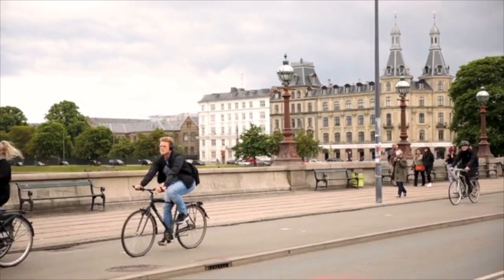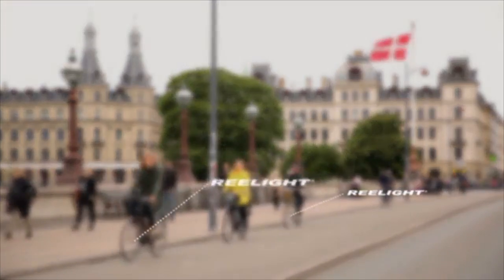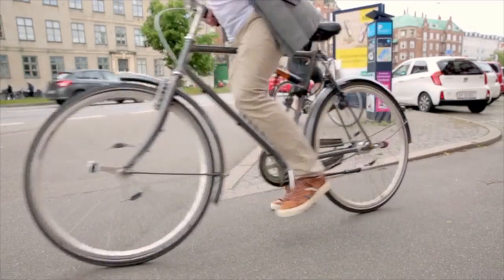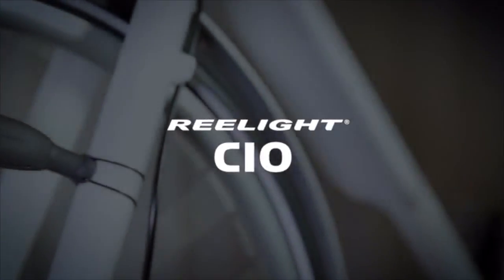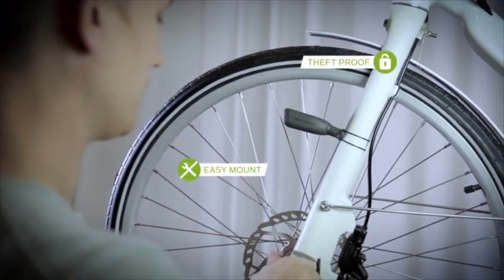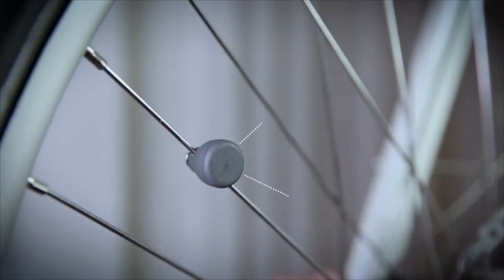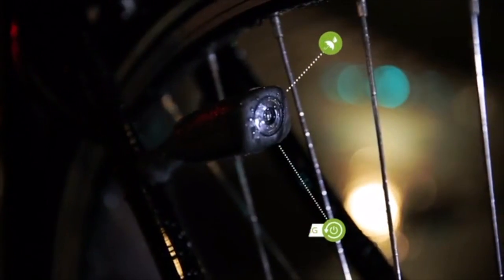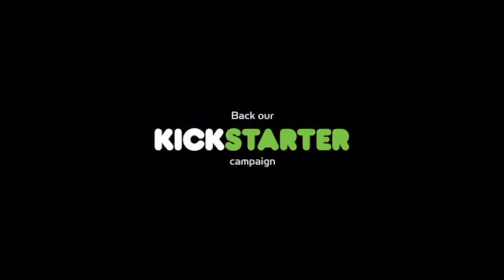CIO - Battery Free Bike Light!!!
No batteries, no friction! Just easily-mountable, Scandinavian-designed bike lights, powered by 100% magnetic energy.